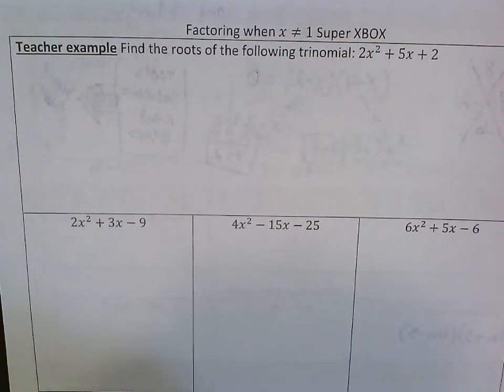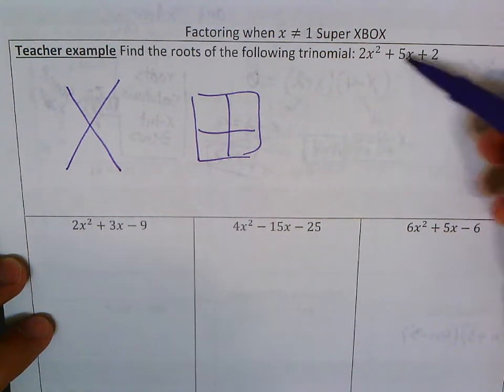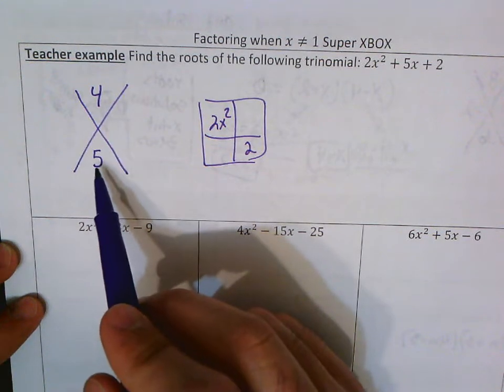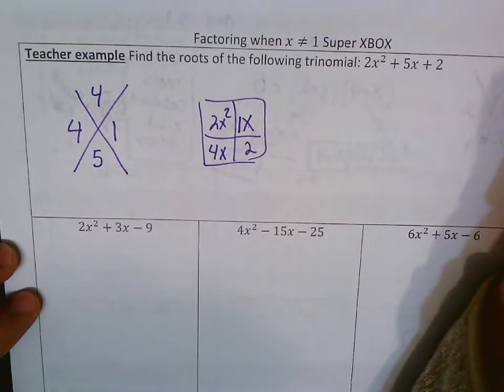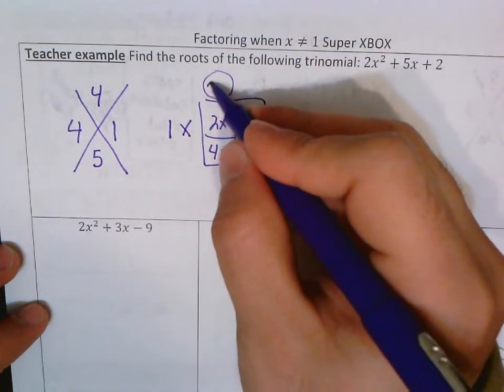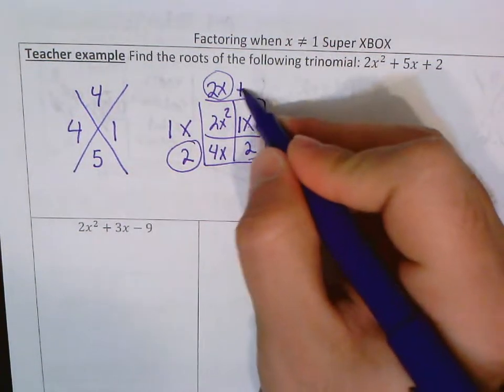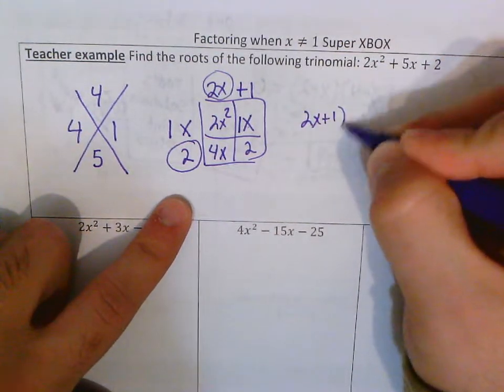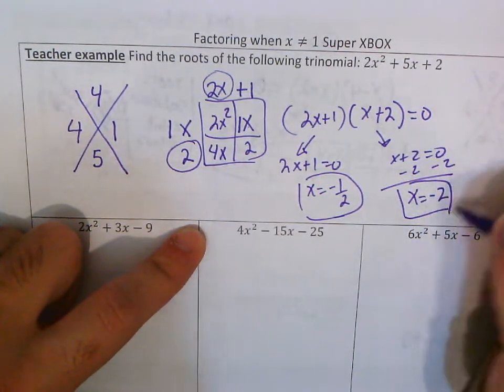Factoring when a is not equal to 1